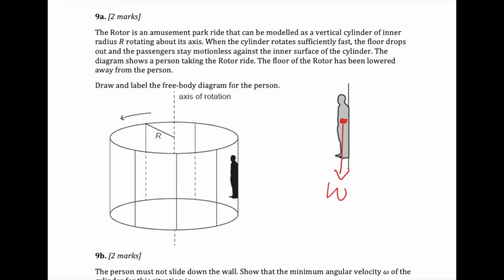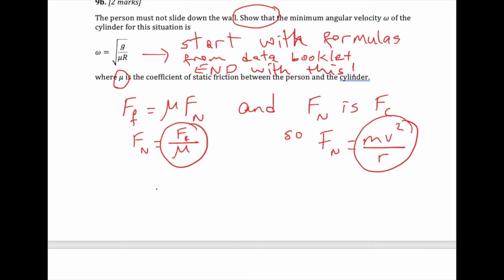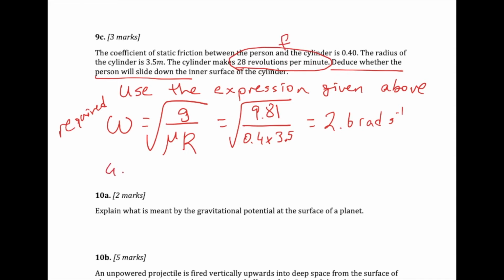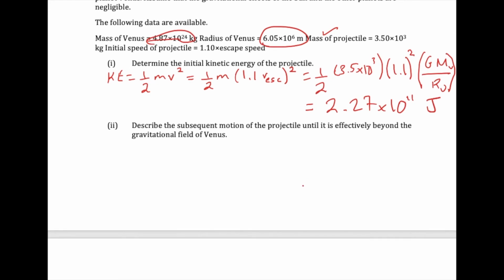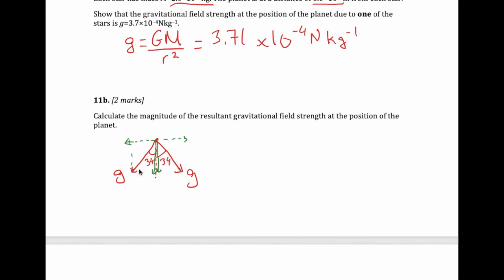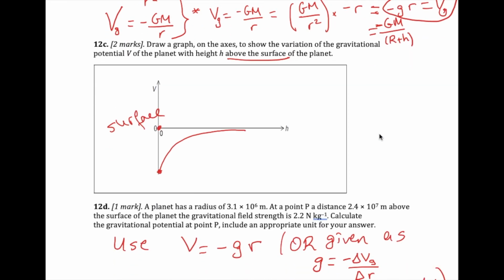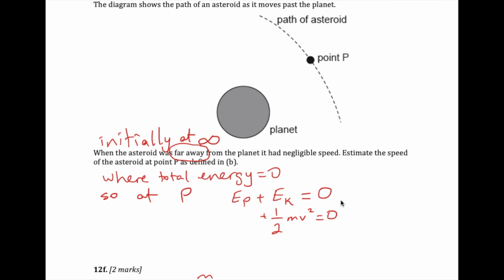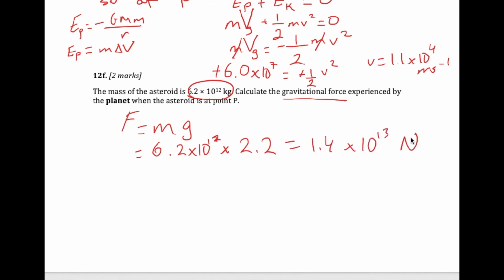topic 6:10 review solutions part 2